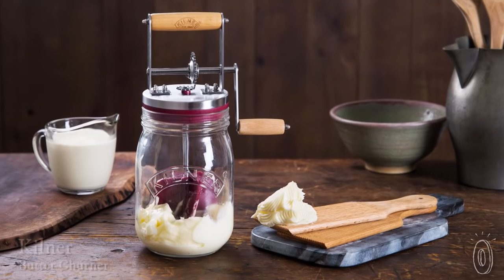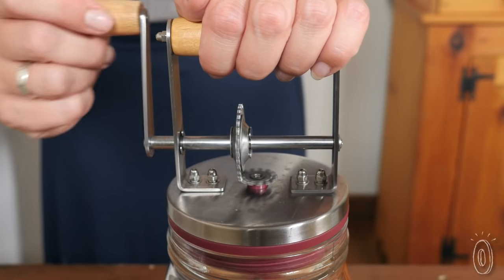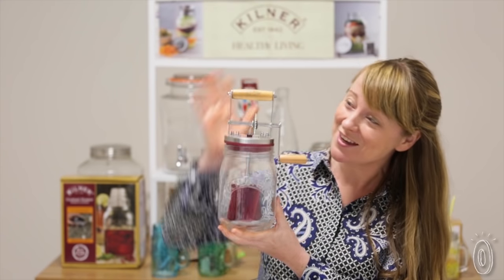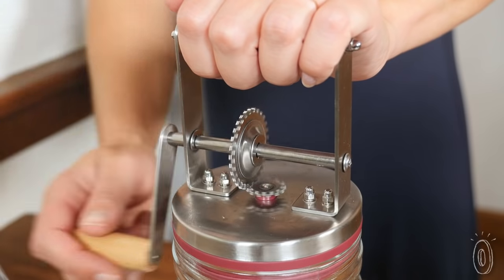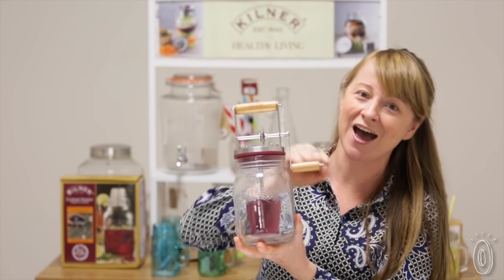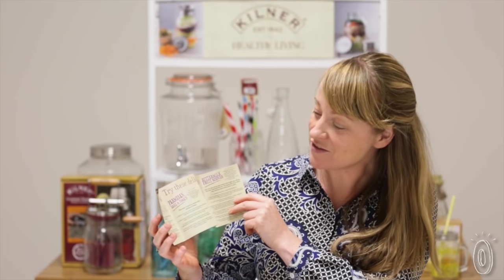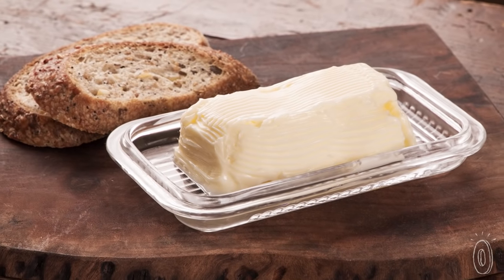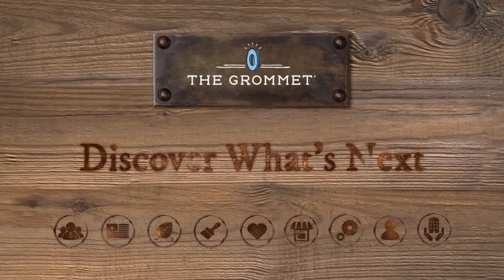Turn the handle, get homemade butter.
Even if you swear you’re not handy in the kitchen, this homemade butter churner lets you make your own butter in about 10 minutes. It’s as easy as turning the handle.

Kilner has been England’s trusted name for glass since the 1840’s, so they were the right folks to revamp the old-school butter churner.

Theirs follows the original design but with a few modern tweaks. The gears are made from stainless steel to wash easily and avoid rust, while the paddles and lid seal are made from food grade silicone.

All you need is heavy cream and a little effort. When the butter takes shape, you’ll also have buttermilk—a tasty byproduct—to cook and bake with, too.

Once you see how simple it is, you’ll be a churning convert. This 21st century update on the standard churner makes it easy.